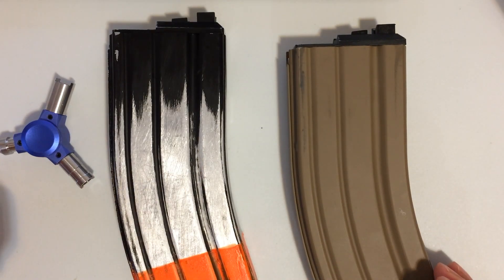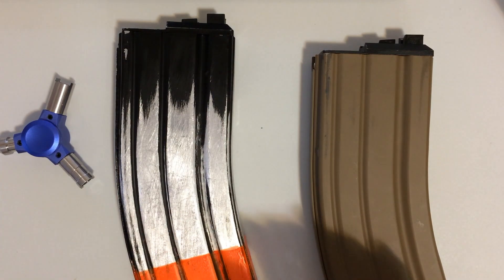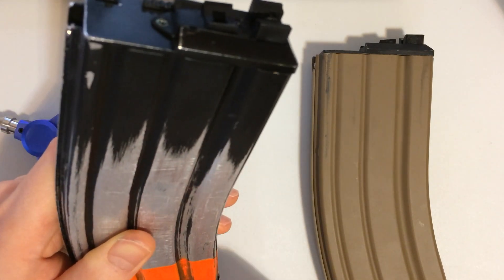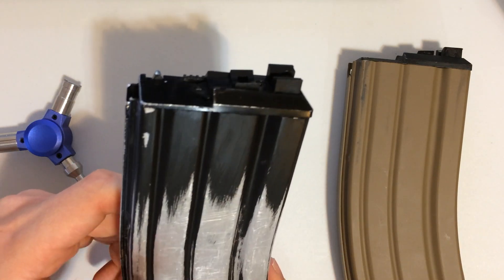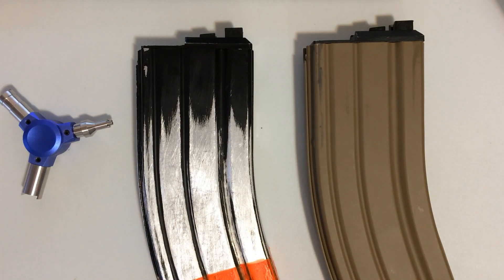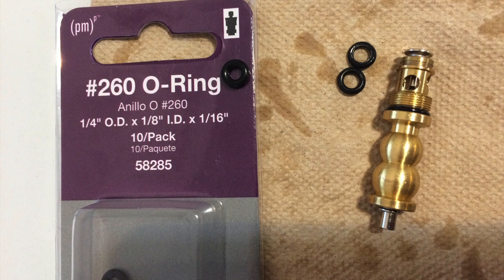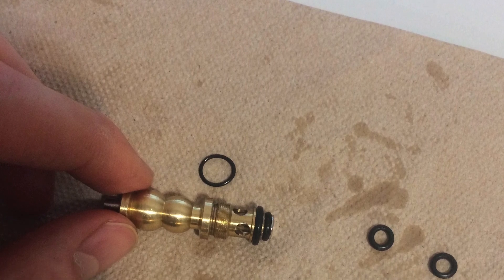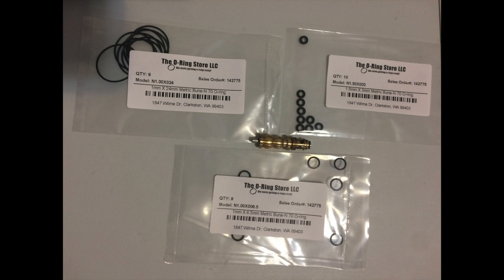Fixing and replacing O-rings in a leaking WE gas M4 Magazine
How to fix and replace the O-rings on the release valve on a WE gas M4. O-rings needed: Two 1.5 mm x 3 mm and One 1 mm x 6.5 mm O-rings